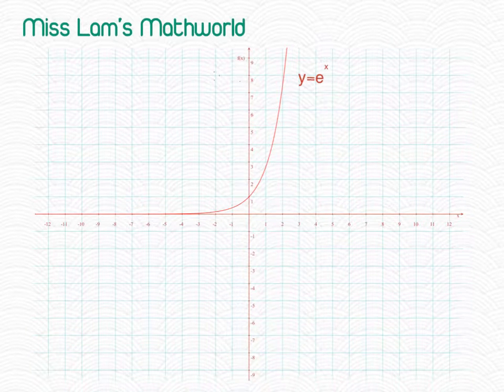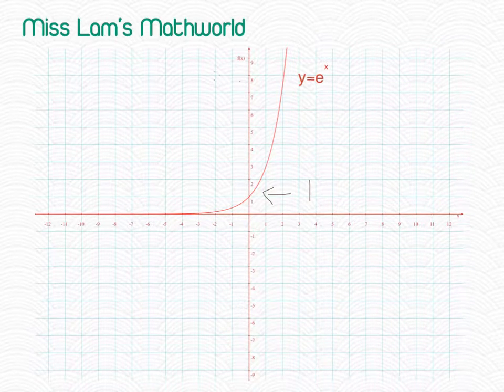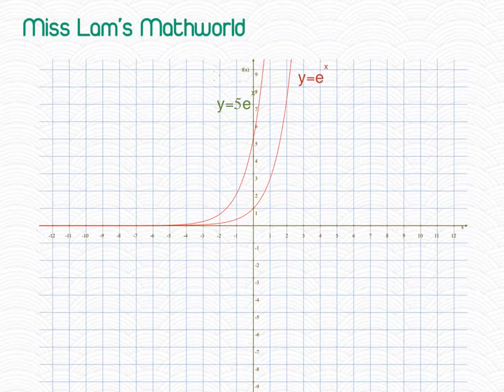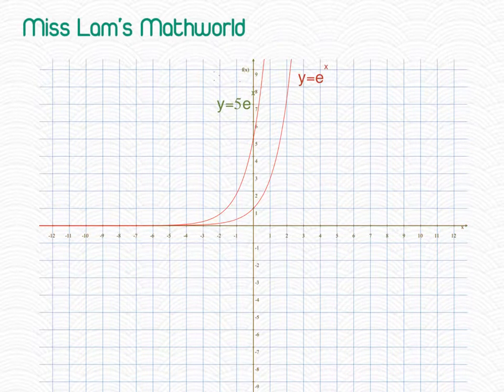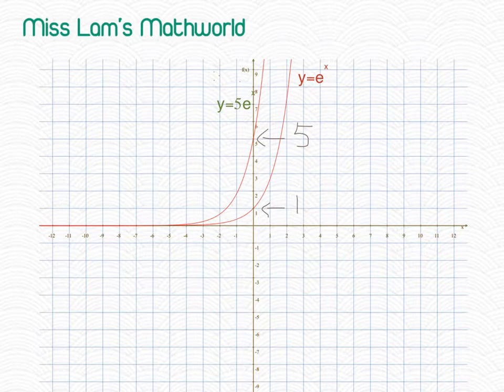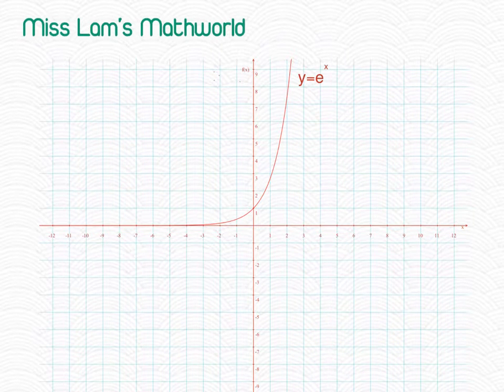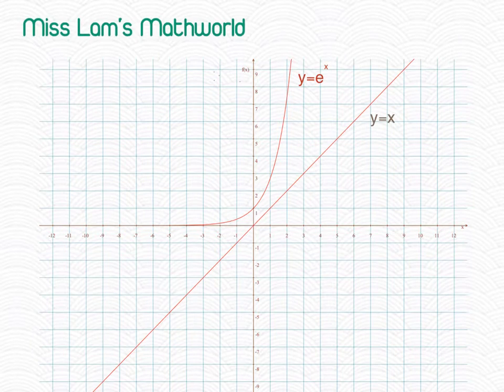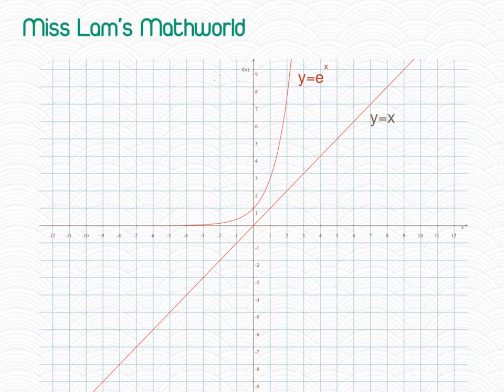graphs of exponential and logarithmic functions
Brief description of the graphs